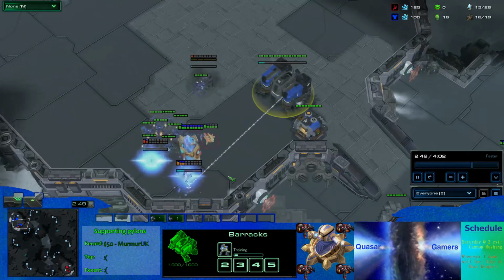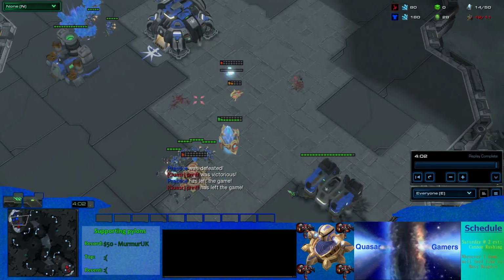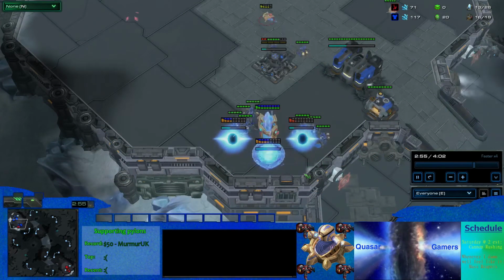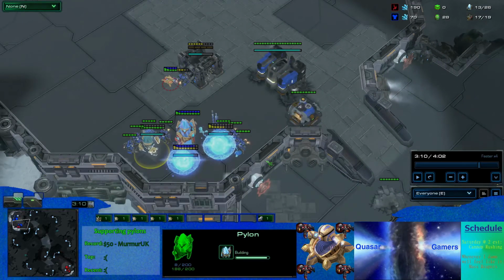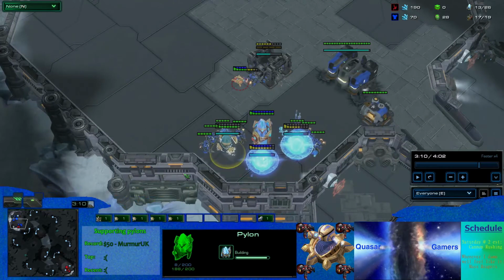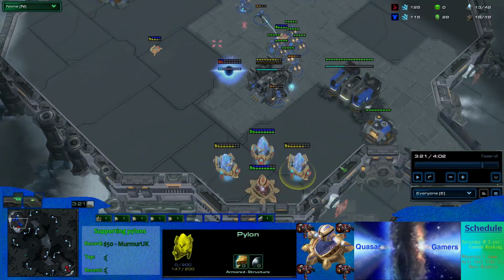printf's cannon rush guide - Fundamental Goals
Vs. Zerg - 0:20
Vs. Protoss - 6:17
Vs. Terran - 9:35
VERY CRITICAL MUST WATCH - 13:31

I am printf, a high level cannon rusher. I have decided to make videos detailing how to cannon rush, this video specifically focuses on what the cannon rush is trying to achieve.